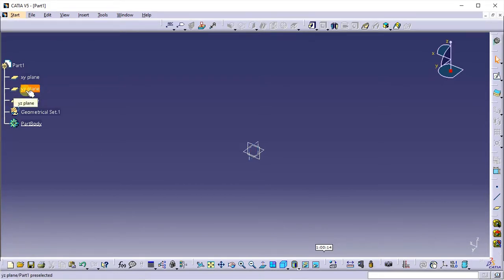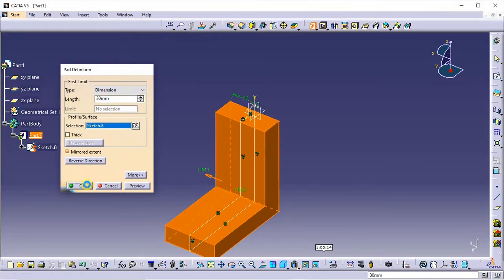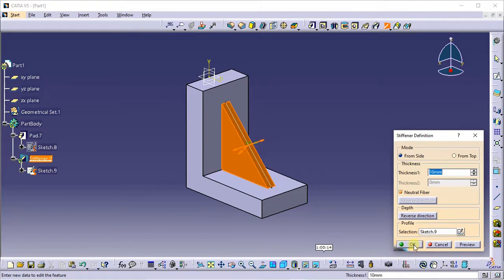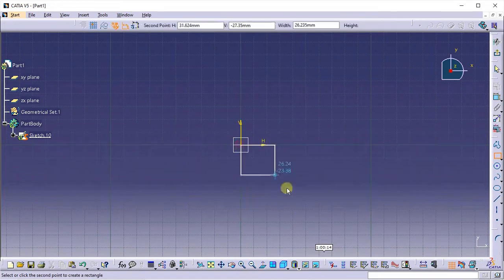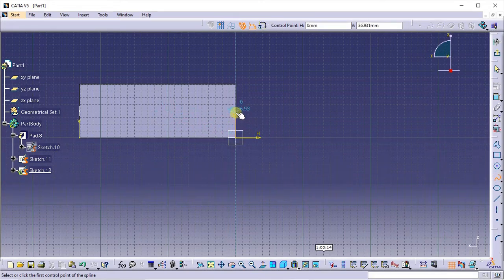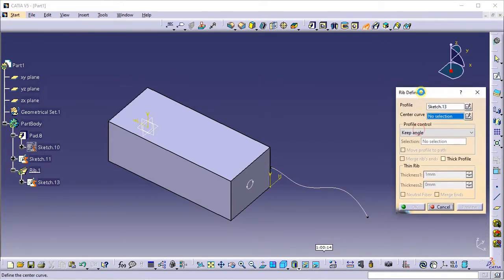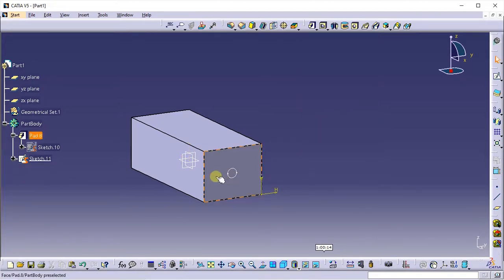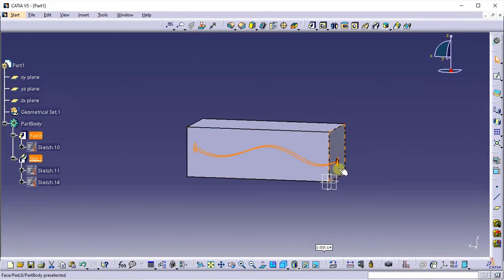Using the RIB and SLOT feature in CATIA | CATIA Tutorials for beginners.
This video explains how to use the rib and slot features in CATIA during modelling.